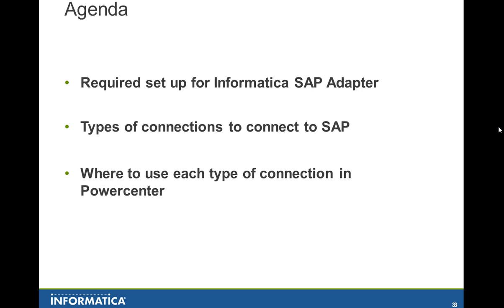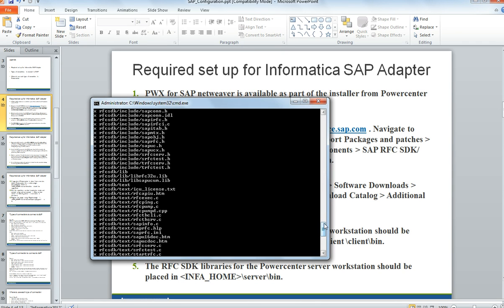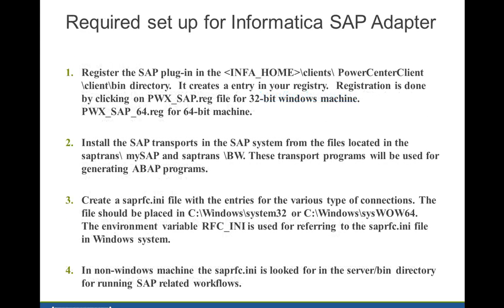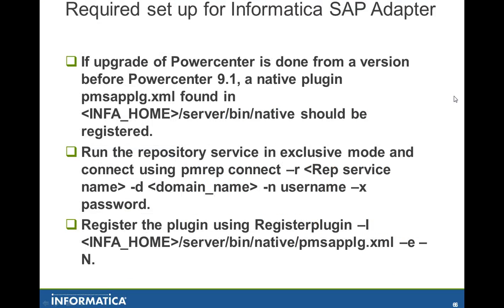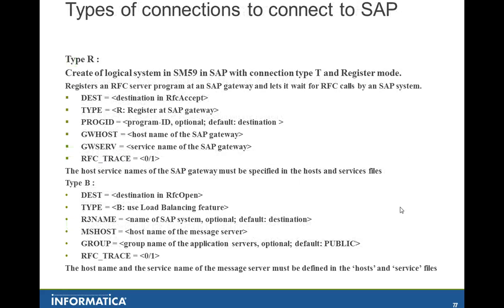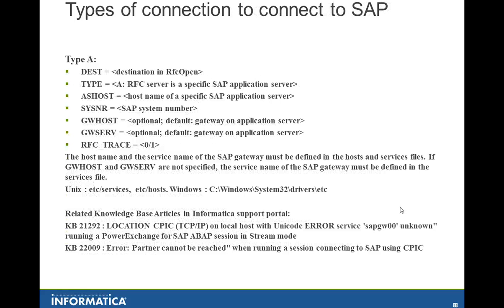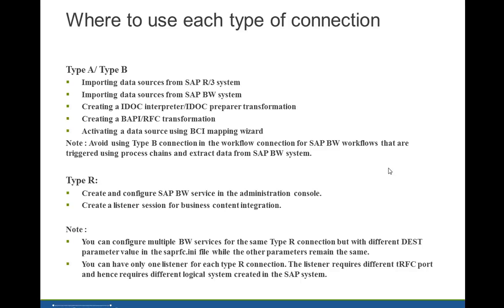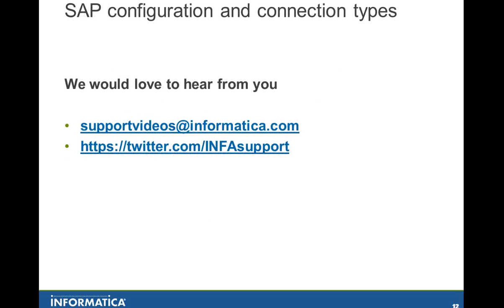SAP configuration and connection type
This is a video on SAP configuration and connection types